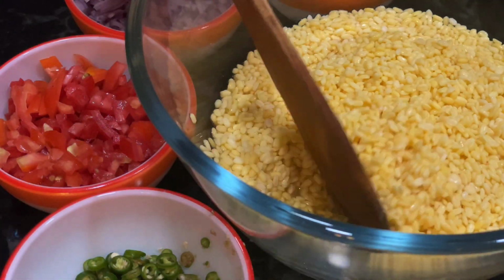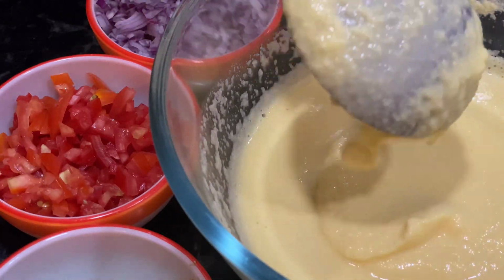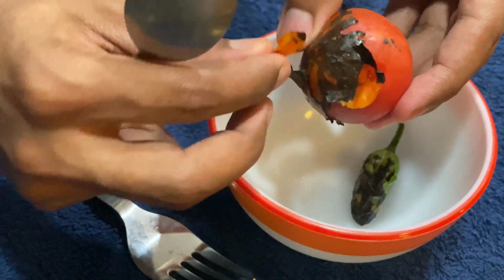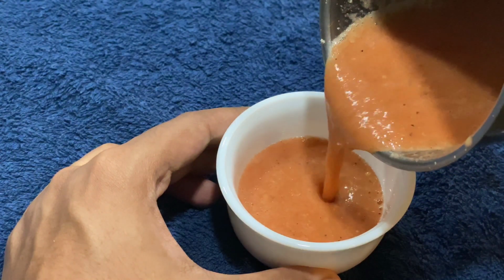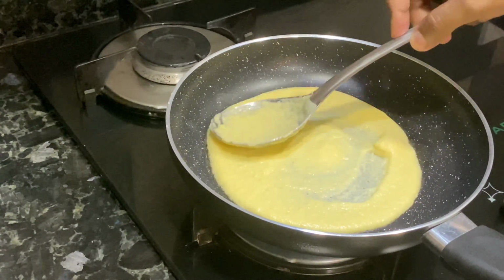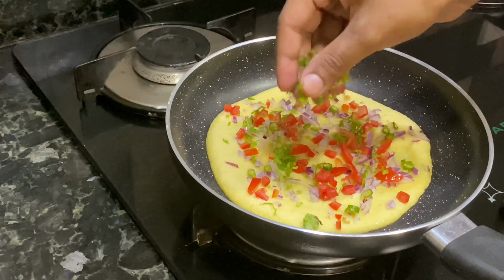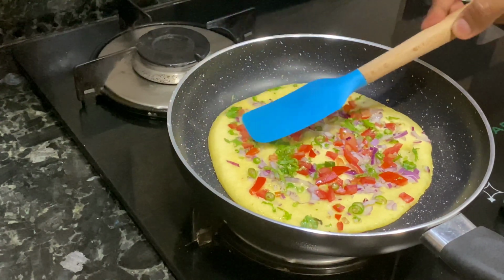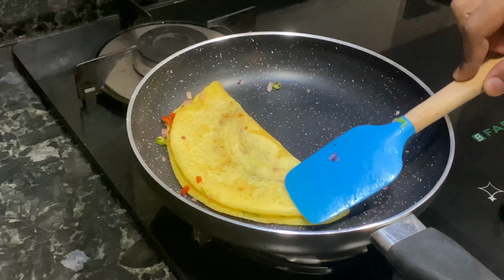Moond Dal Chilla with Chutney | Stuffed Lentil Crepes | Lockdown Special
Moong Dal Chilla is a really easy to make recipe and you can make it with in a span of 1 and a half hours. It is healthy and tasty at the same time. The ingredients are simple and readily available. Have it as breakfast or a snack its simply amazing.

Make this recipe and try with your own toppings and send me pictures on my Instagram account.